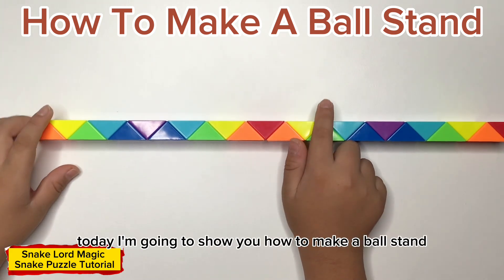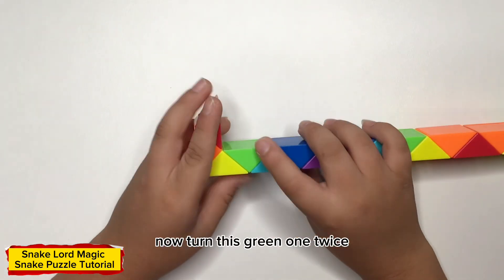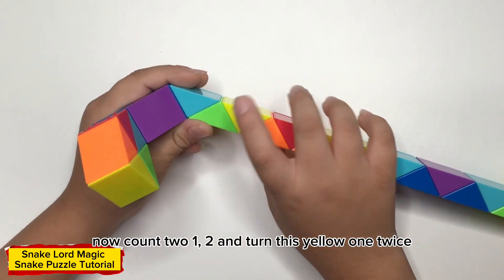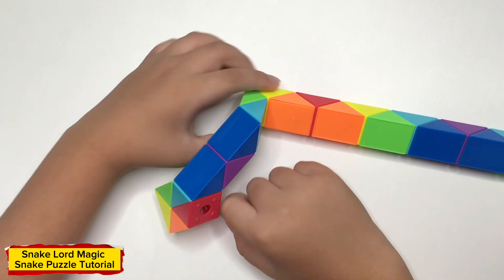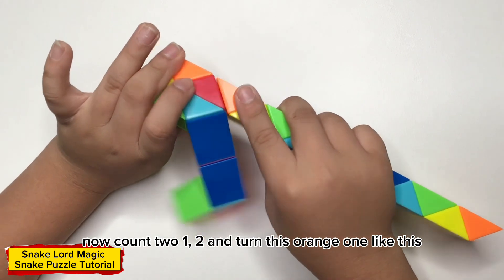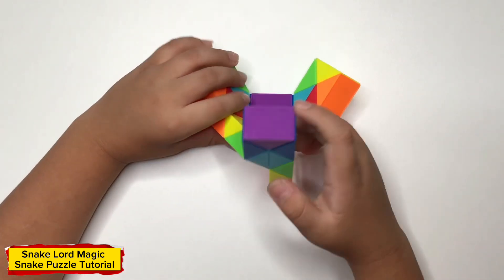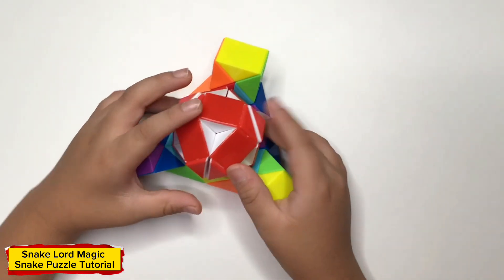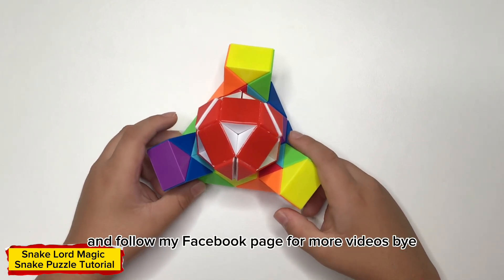How To Make A Ball Stand - 24 Pieces Magic Snake Puzzle - 魔 尺 24 段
Snake Lord Magic Snake Puzzles is educational game tutorial channel, helping develop your intelligence, excite your potential, develop your problem solving, hand–eye coordination creative thinking abilities and helping you reduce stress.

In this video, I will show you step by step How To Make A Ball Stand out of 24 Pieces of Magic Snake Puzzles. Hope you like my video!